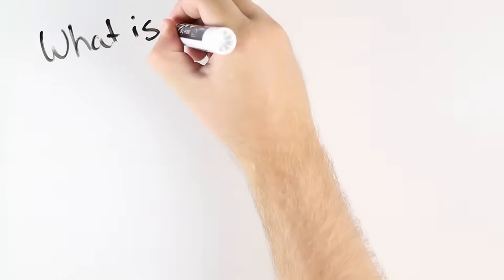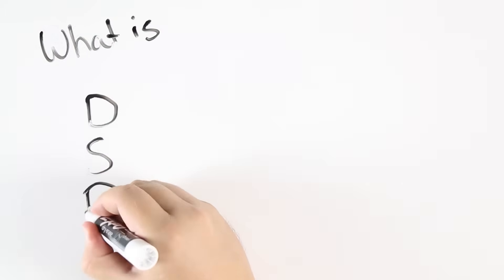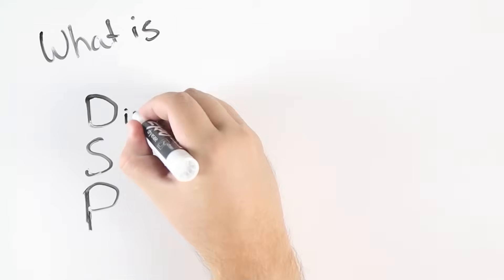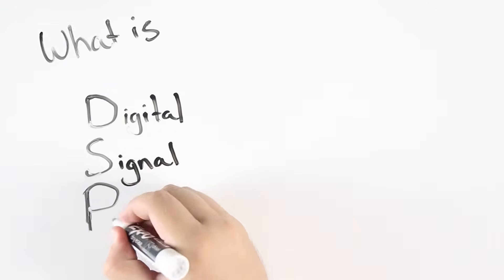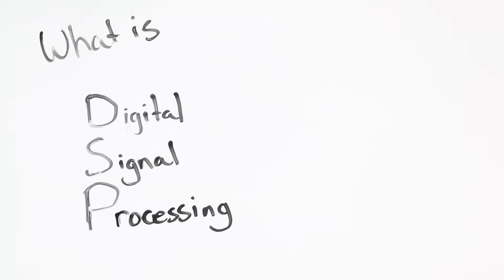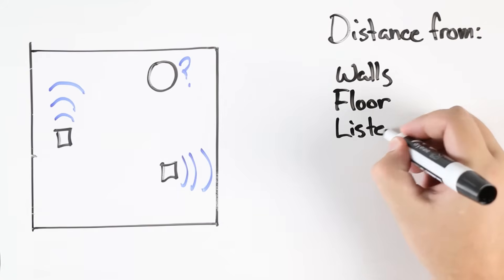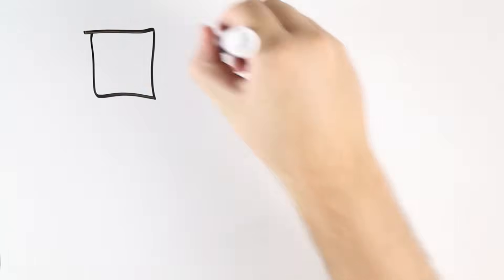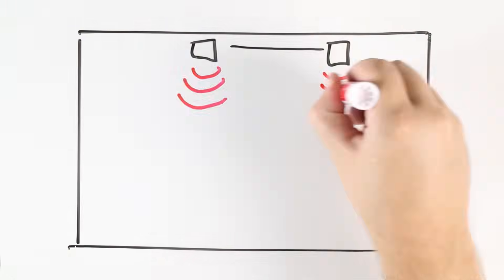What is DSP? Why do you need it?